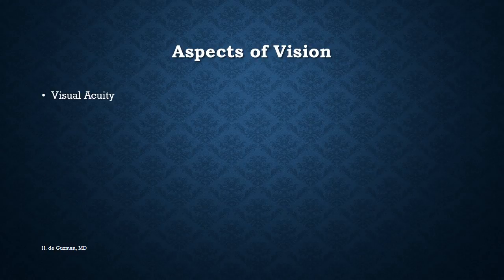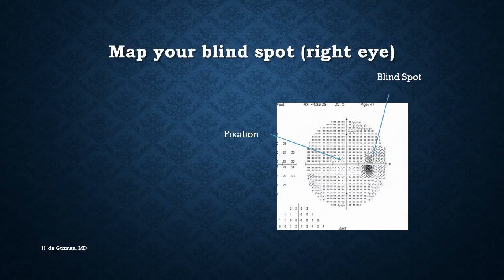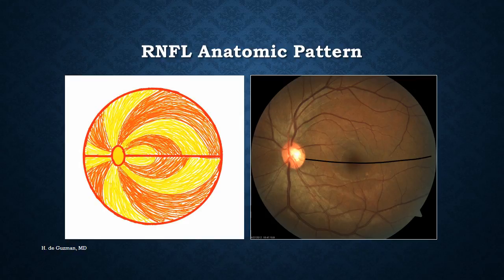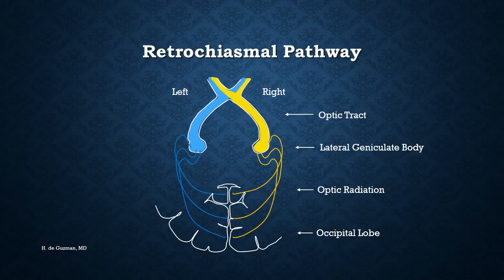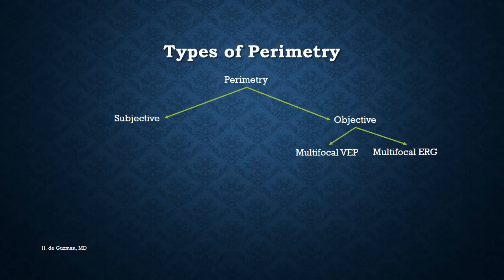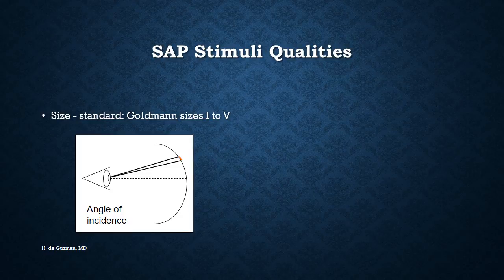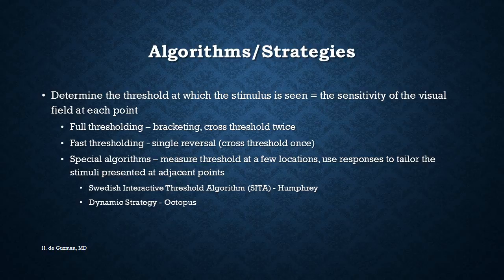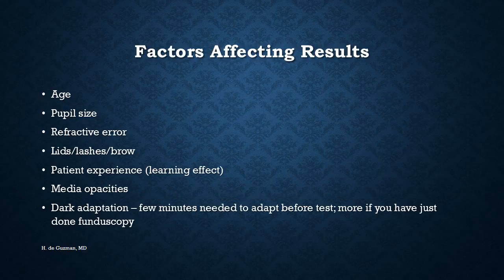Visual Field: The Basics by Dr. Hannah de Guzman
Part 1 of my perimetry lectures. Teaches the basic concepts about the visual field and visual field testing. The lecture on interpreting visual field test results is Target audience: medical students and ophthalmology trainees.